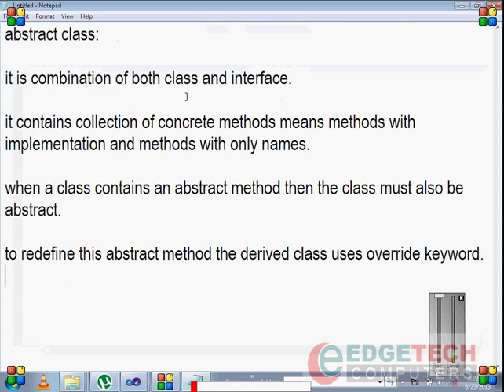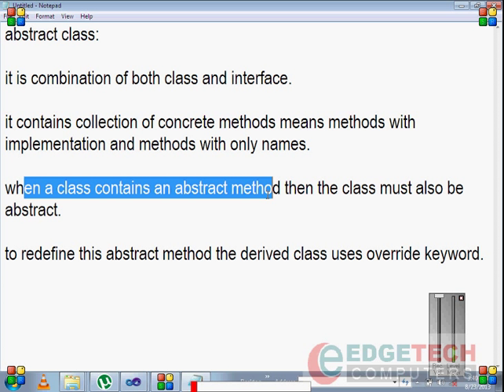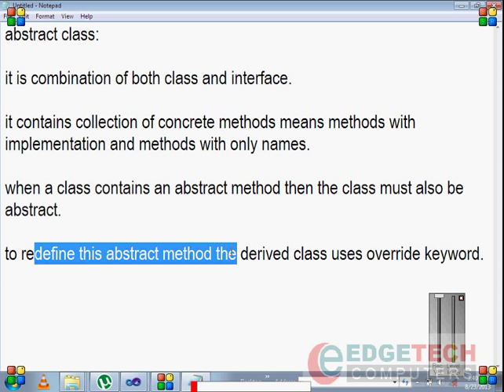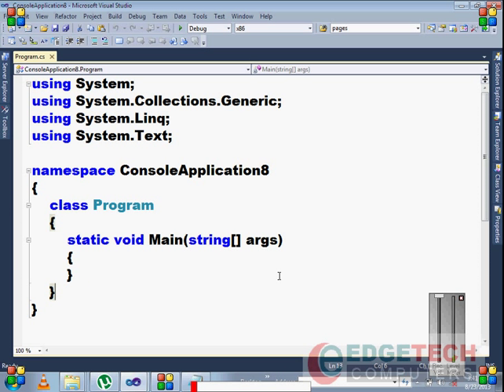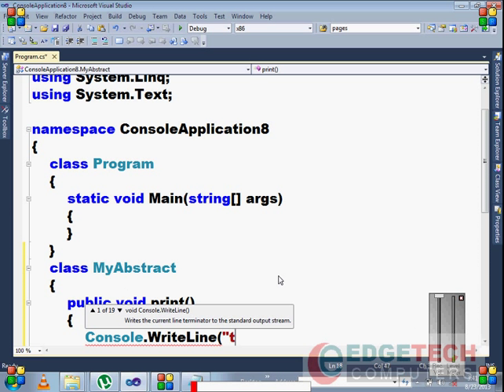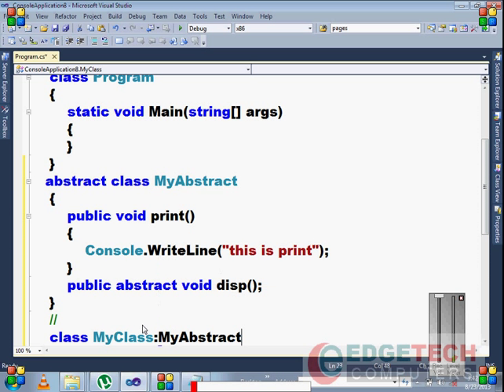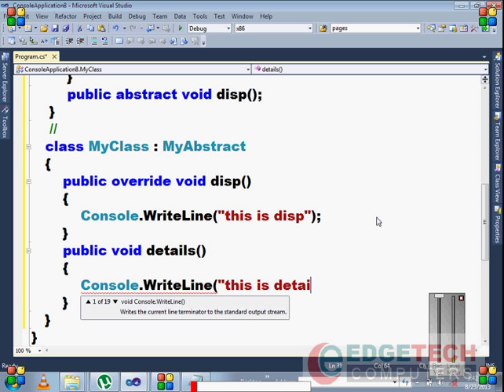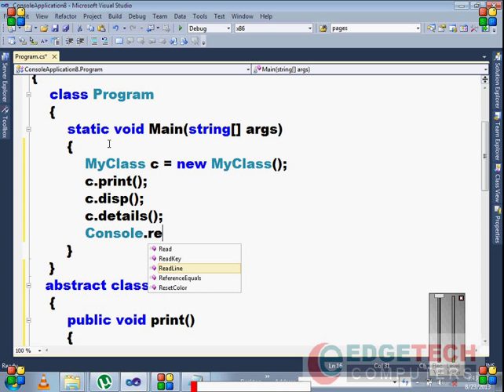abstract class in c#